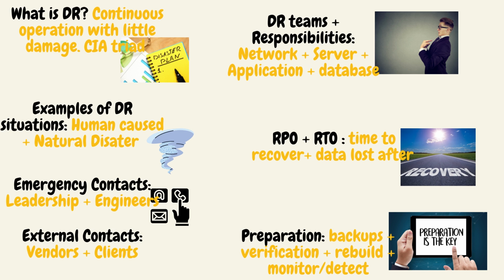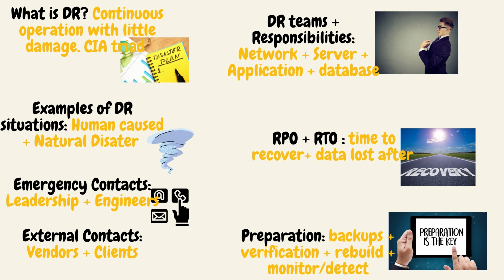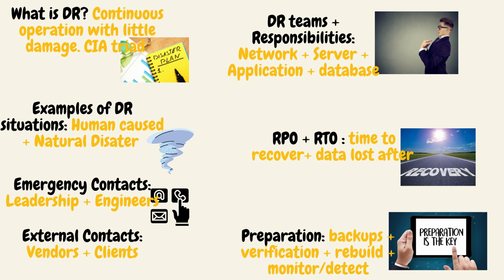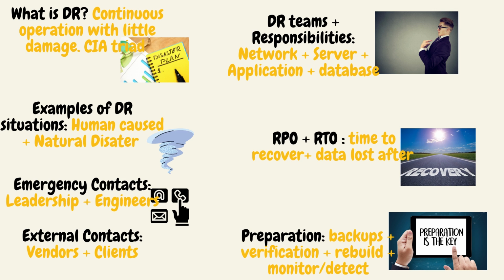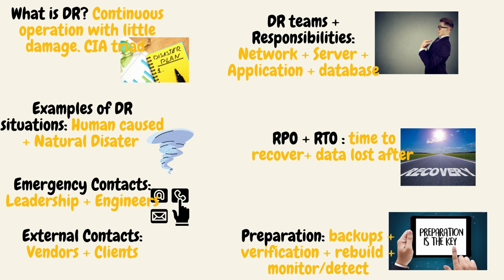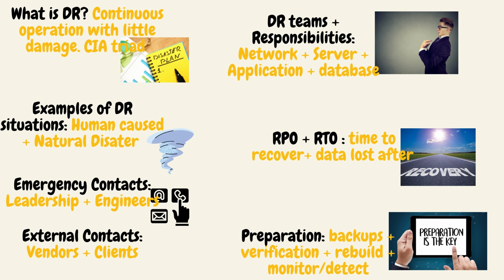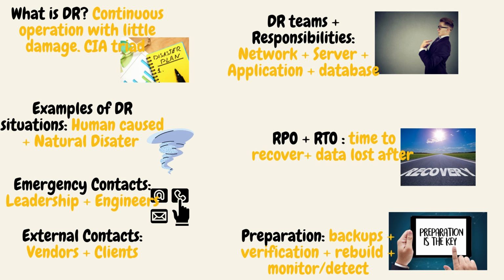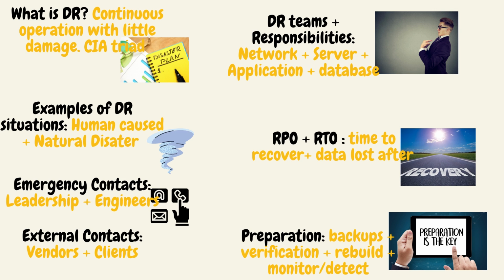Disaster Recovery Exercise | Disaster Recovery Plan | Emergency planning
LexLin Consulting is a managed service provider with Expertise in cybersecurity, cloud technologies, business continuity, IT staffing and routing/switching.
This video explains how to go about your disaster recovery exercise.